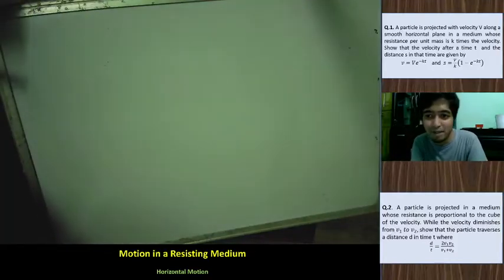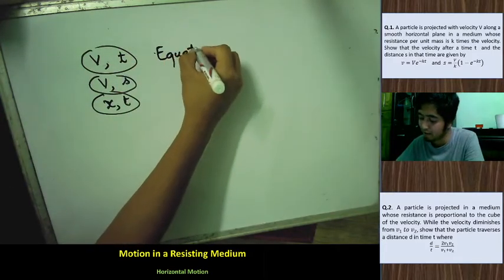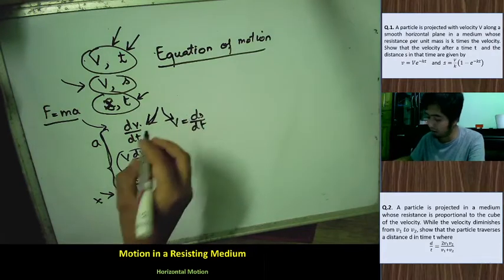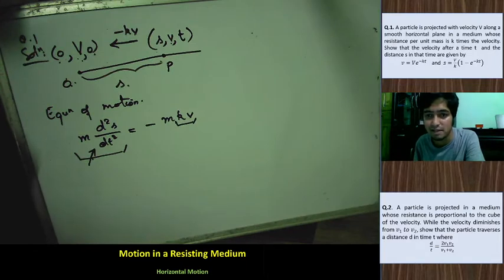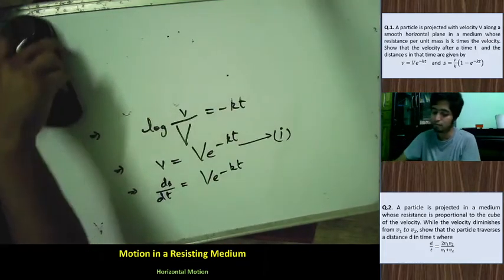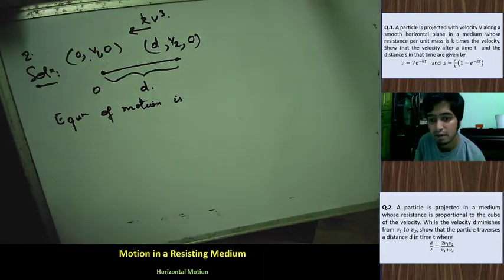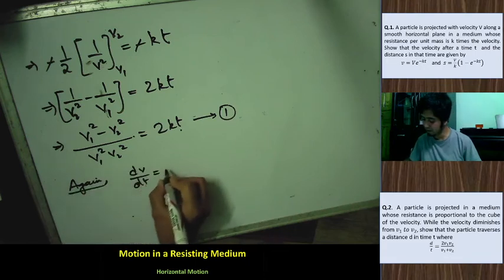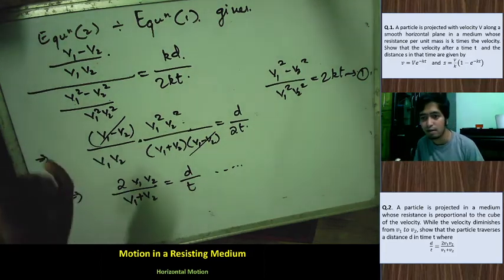GHS41- day1 [Horizontal motion in a resisting medium]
Horizontal motion in a resisting medium